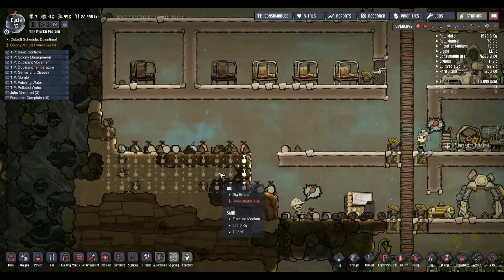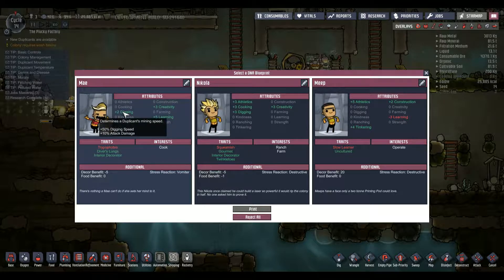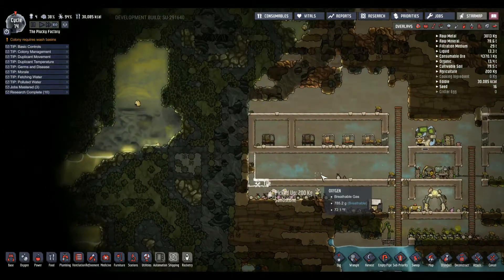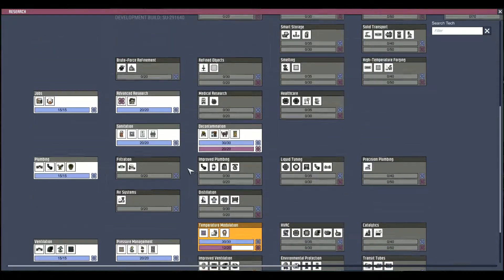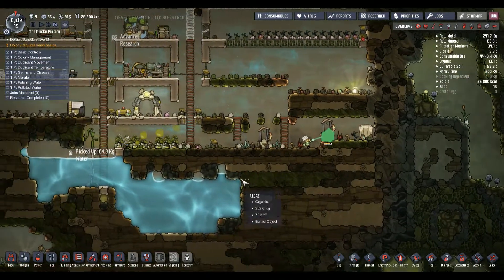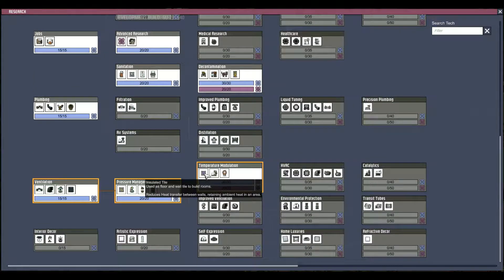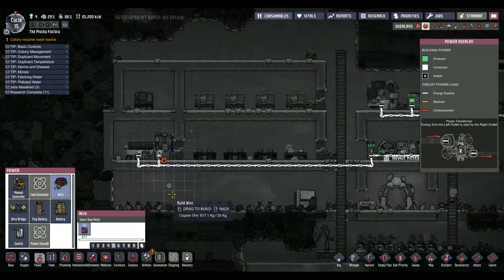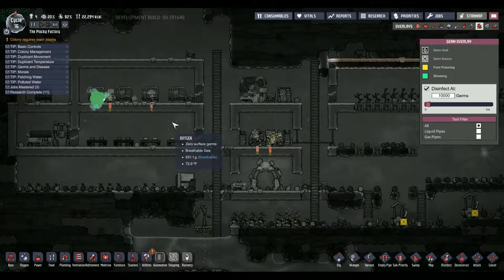Oxygen Not Included: The Plucky Factory, Ep 5; First dining room.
I was enjoying the previous series of Oxygen Not Included but there was a problem with the save. So I started over. Here we go, a new Oxygen Not Included series, The Plucky Factory.

Oxygen Not Included can be found on Steam.

Frankly... what the hell CANT you find on steam. Unless its some AAA pile of crap that they shat out with chunks of micro-transactions.